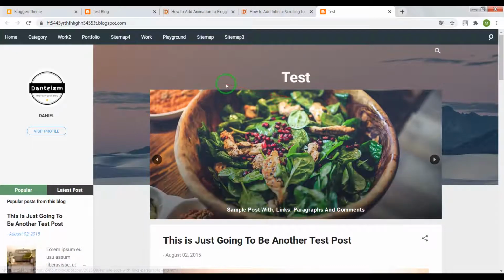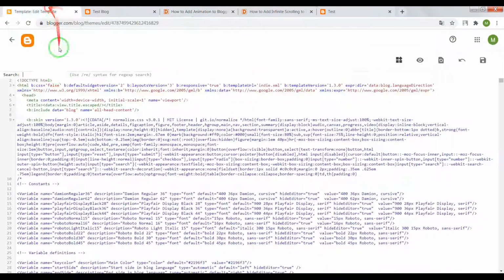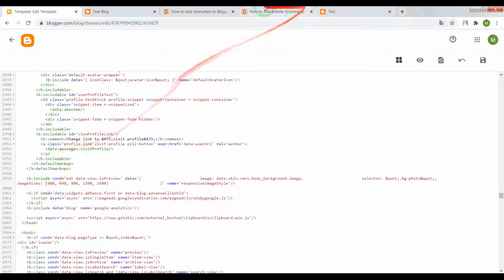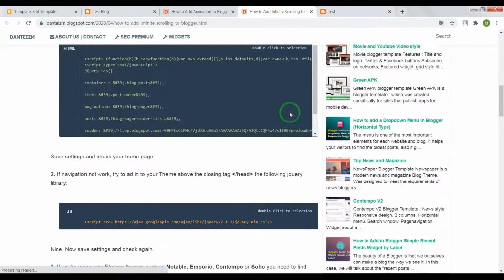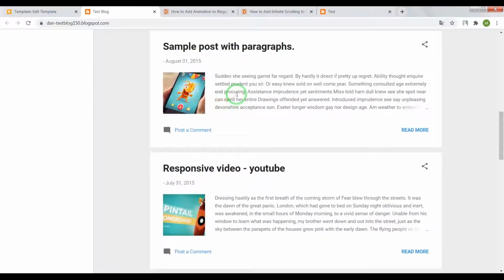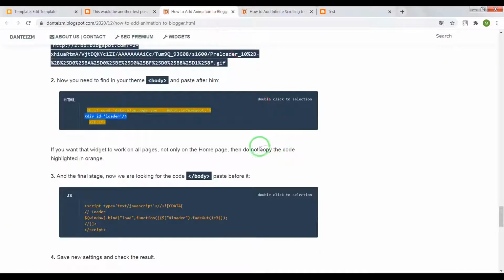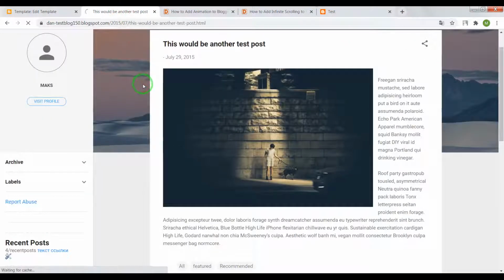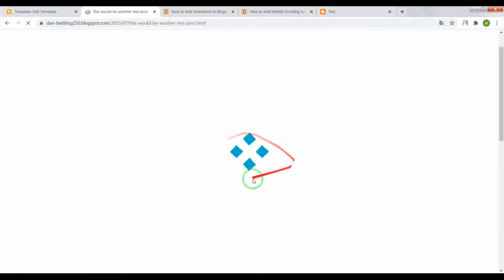How to Add Preloader in Blogger | Animation widget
In this video, I'll show you how to install in your Blogger blog a simple preloader widget.